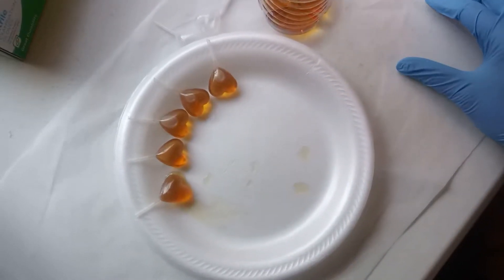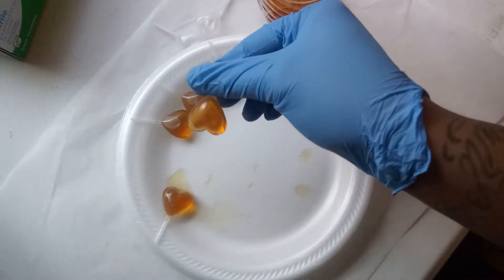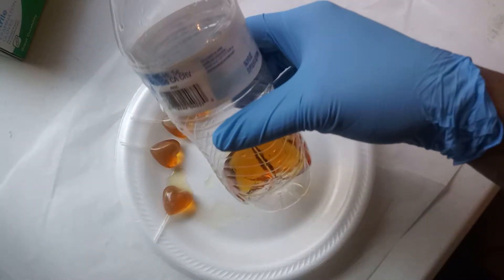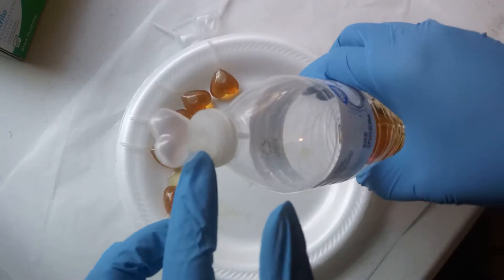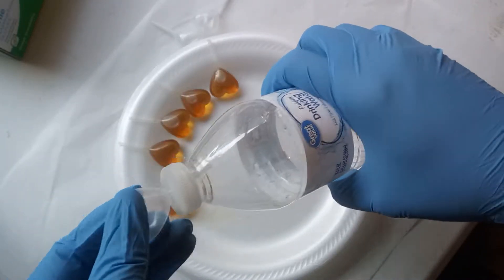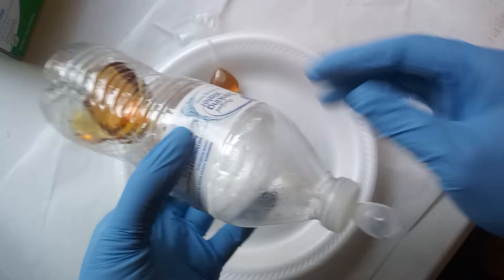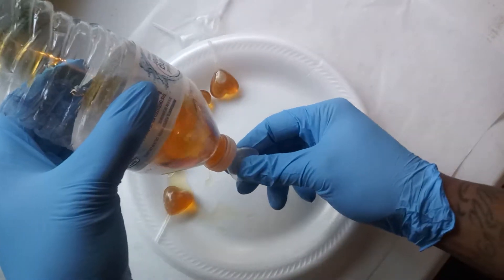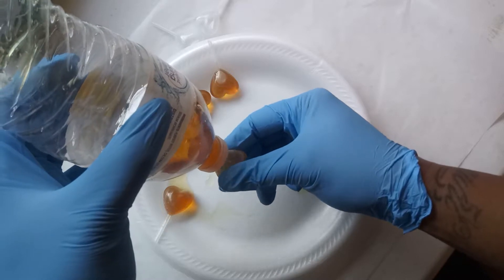How to fill pipettes with liquor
How to fill pipettes all the way